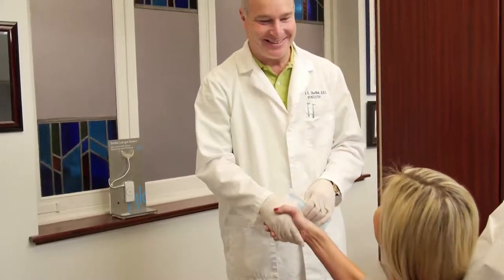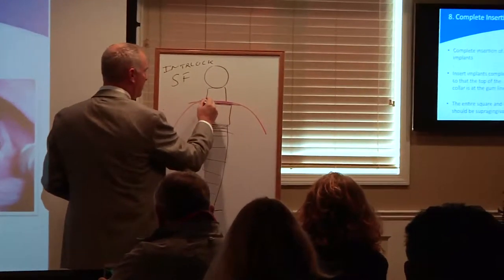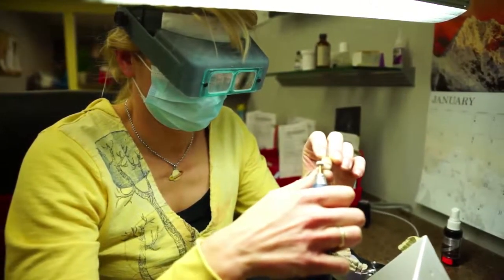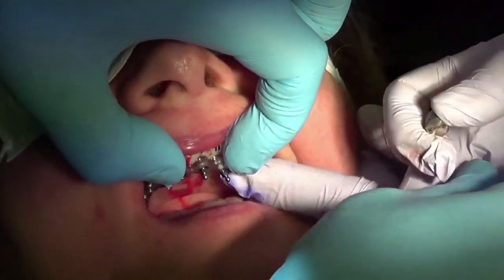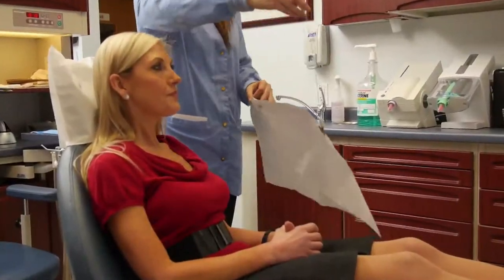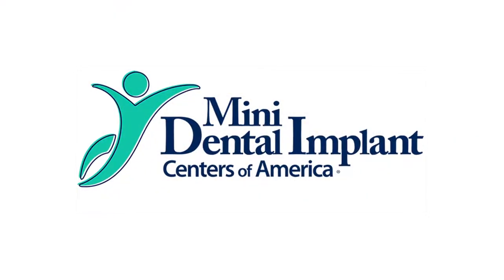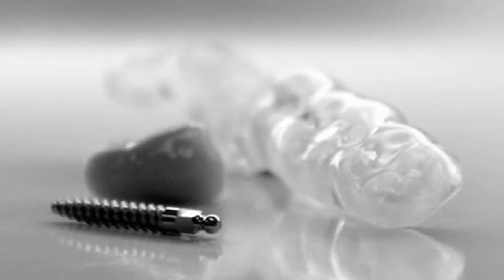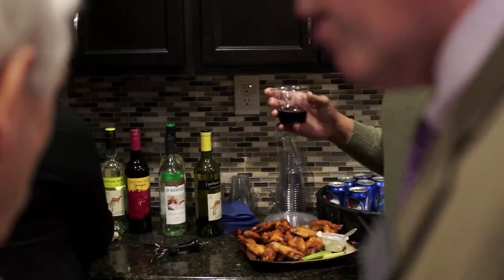Shatkin FIRST Documentary | Created by: Promotional Productions